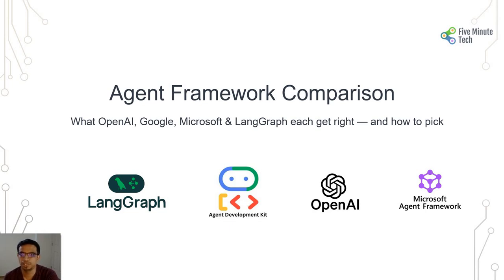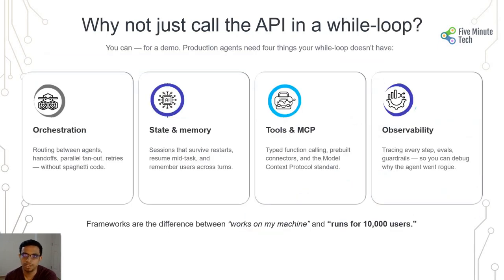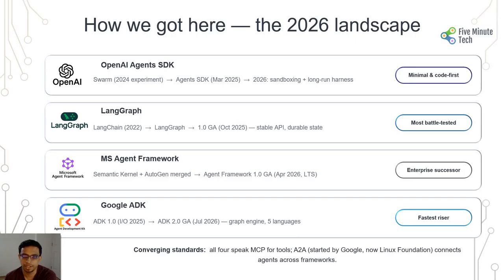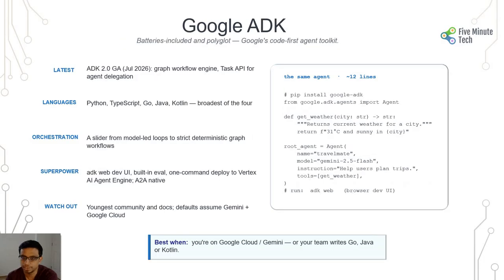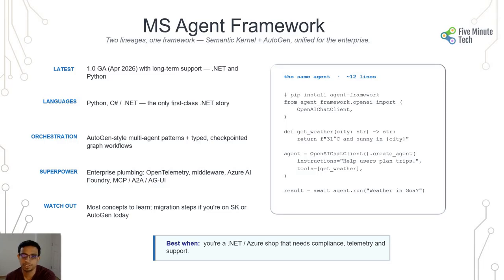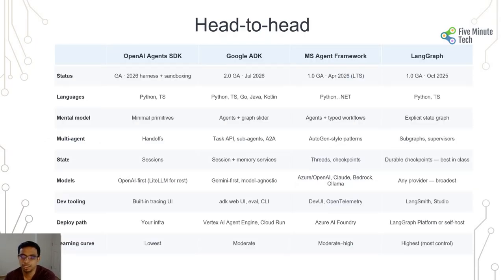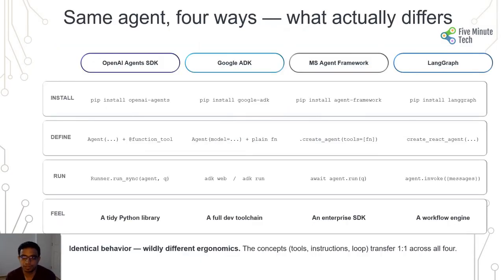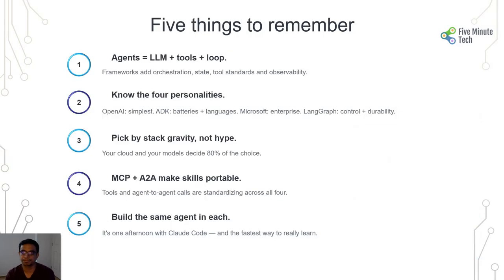Agent Framework Comparison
What OpenAI Agents SDK, Google ADK, Microsoft Agent Framework & LangGraph each get right — and how to pick